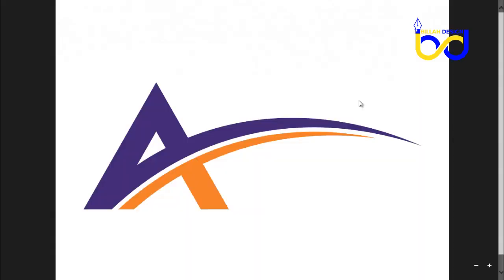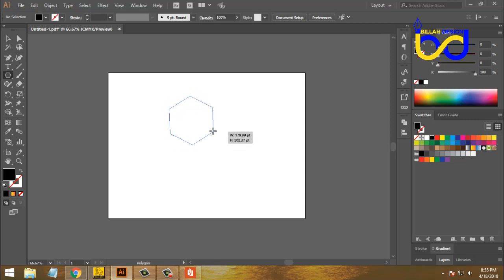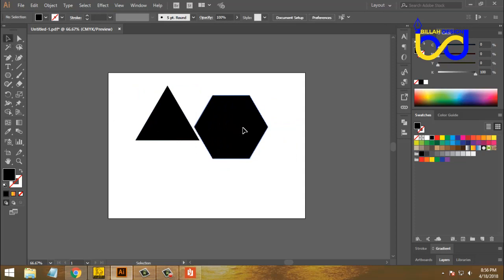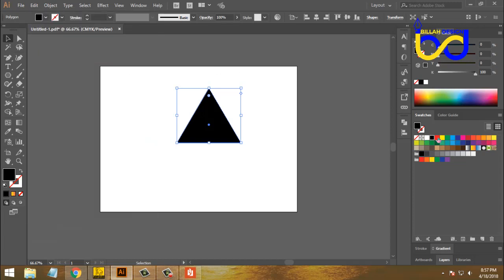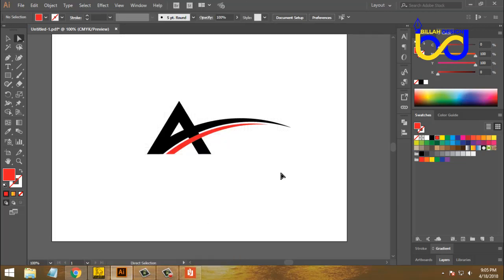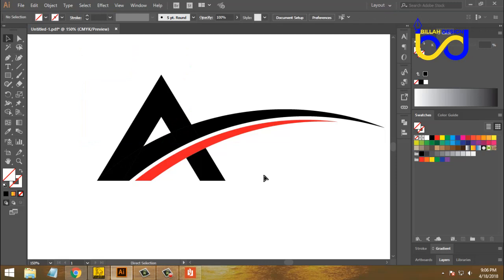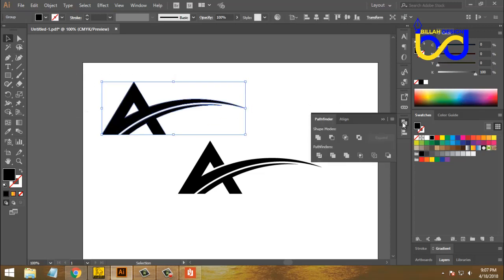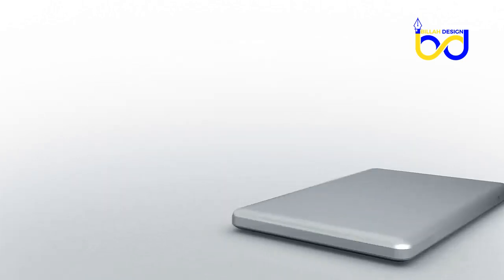Letter mark logo tutorial in Adobe Illustartor 2018